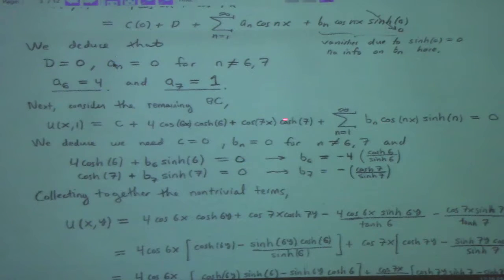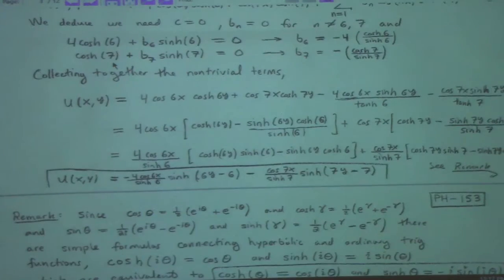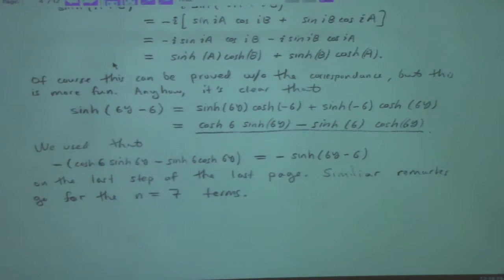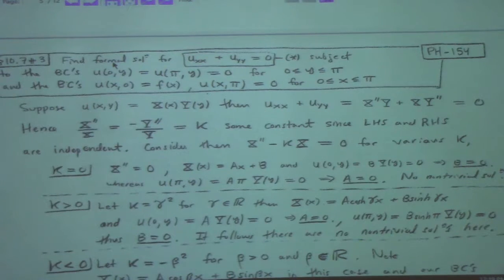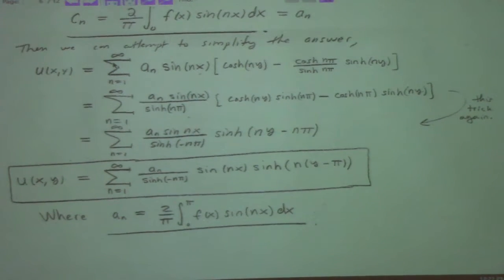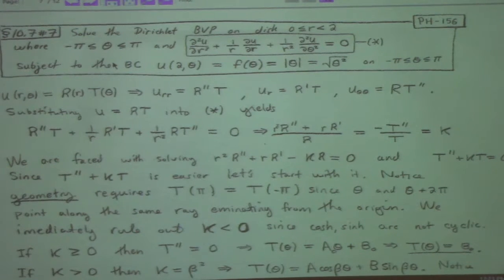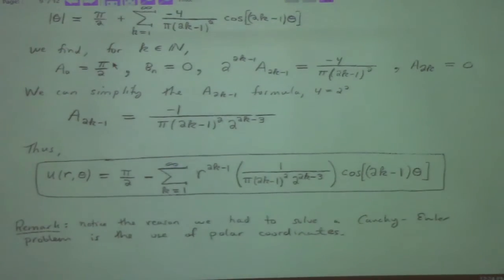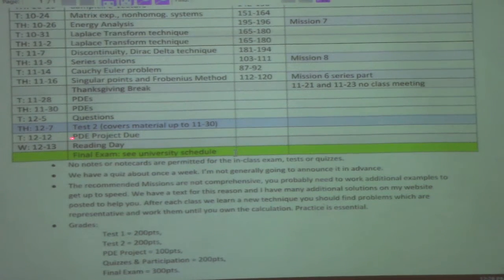Differential Equations: wave eqn nice solution, Laplace Equation, 11-30-17, part 2